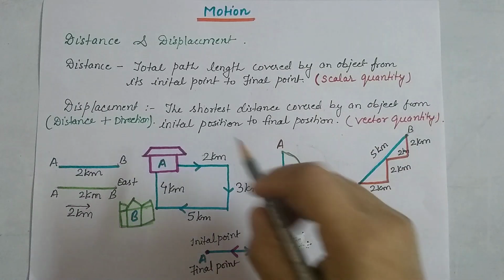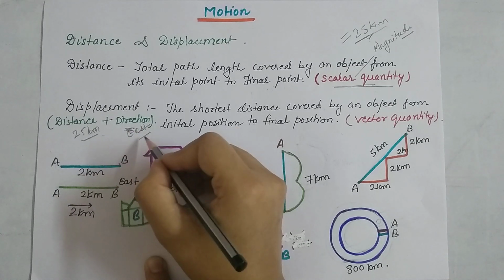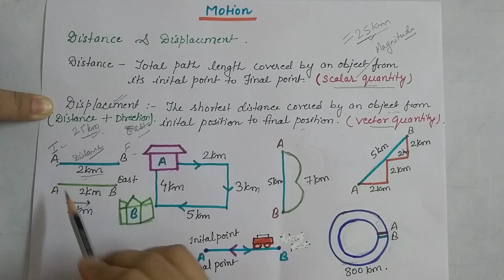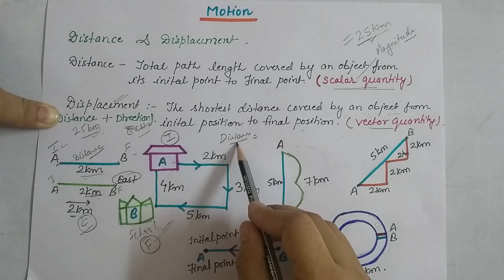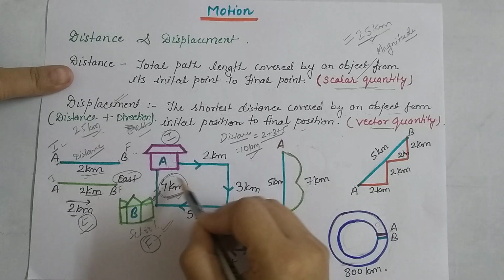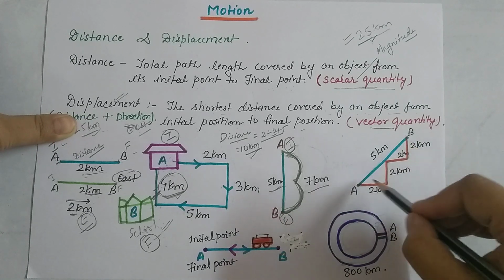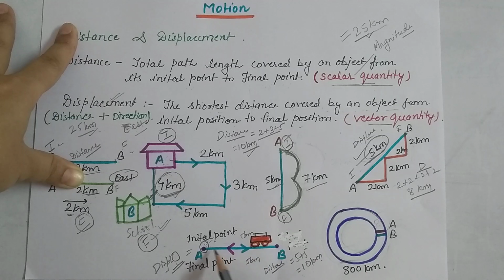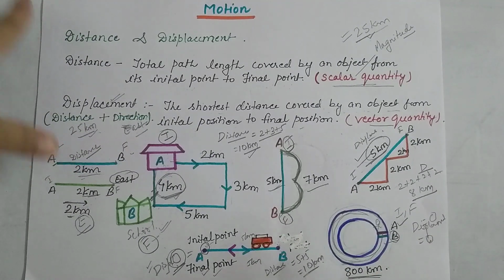Physics class 9 Motion (Distance and Displacement